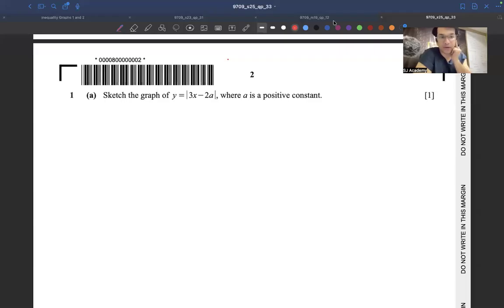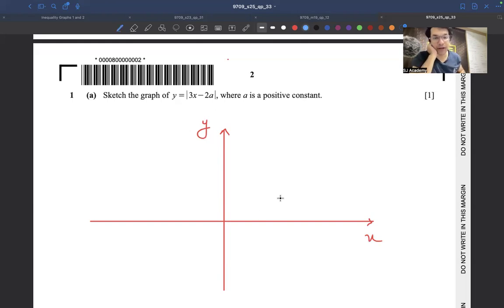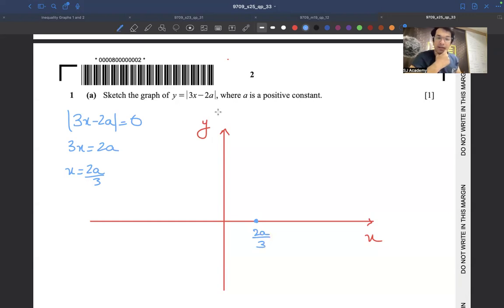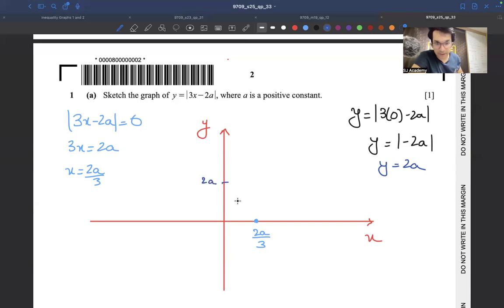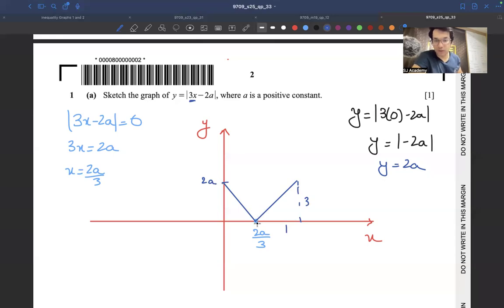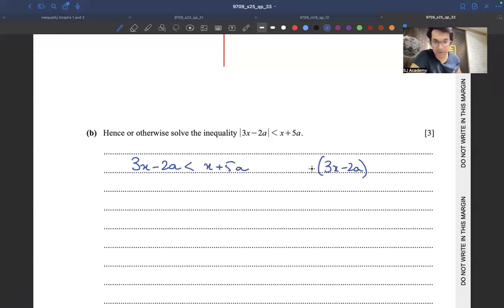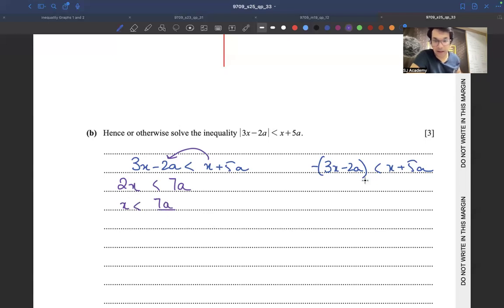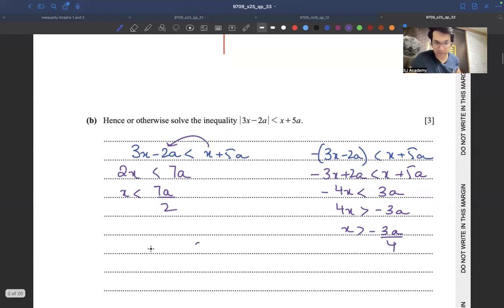A Level Maths P3(9709) May/June 2025 P33 Q1|Modulus Function |Past Paper Question